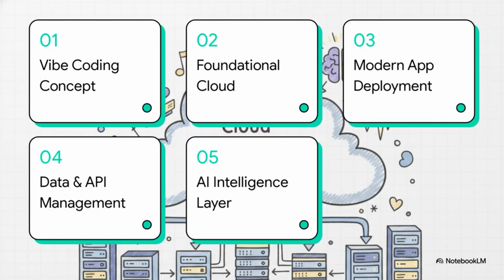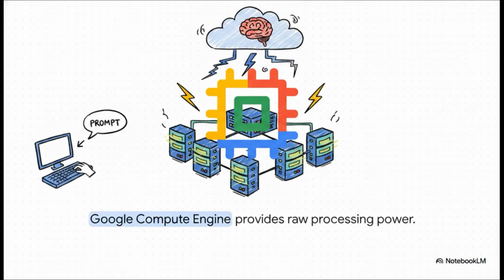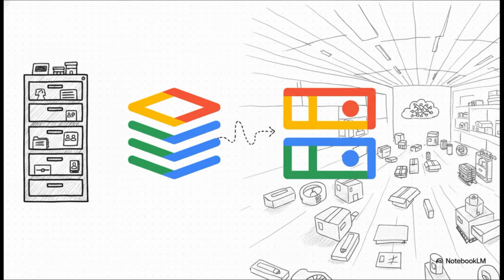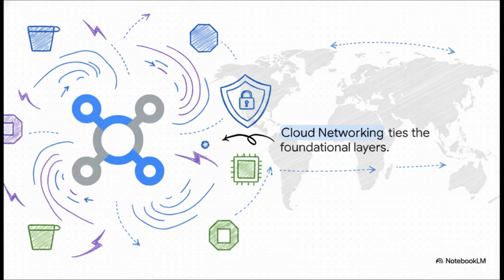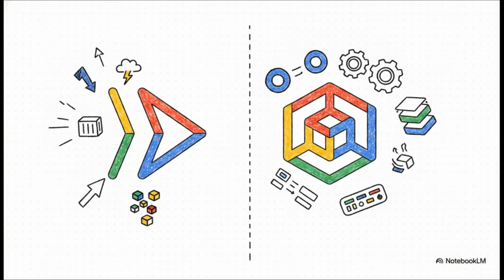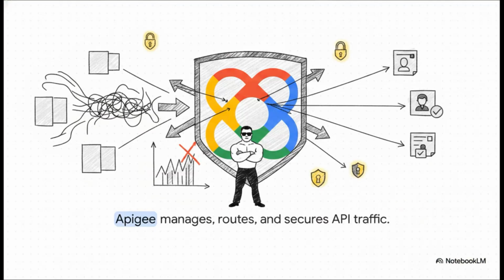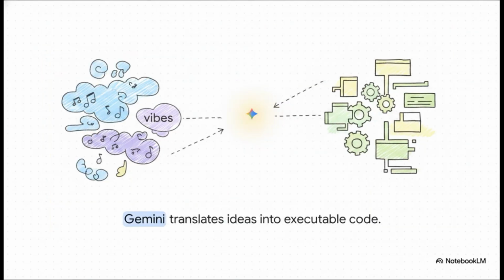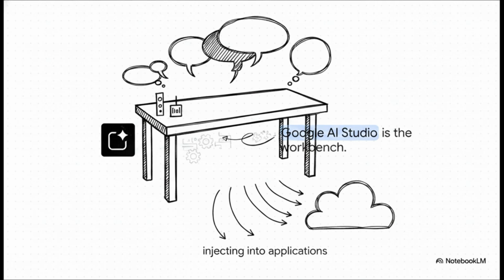Explanation about VIBE CODING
# 🚀 What is Vibe Coding? (Complete Beginner's Guide)

Have you ever wondered if AI can build apps, websites, or games just from a simple prompt? In this video, you'll learn what **Vibe Coding** is and why it's changing the future of programming.

📌 In this video, you'll discover:

* What Vibe Coding means
* How AI writes code from natural language
* Popular AI coding tools
* Benefits and limitations of AI coding
* Why developers are talking about Vibe Coding

Whether you're a beginner, a student, or an experienced programmer, this video will help you understand how AI-assisted coding works in a simple and easy-to-follow way.